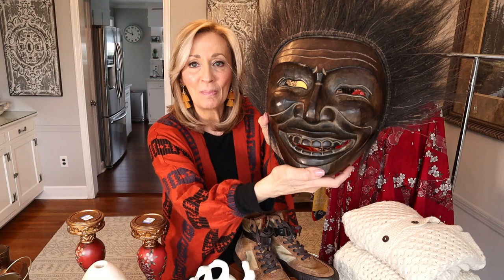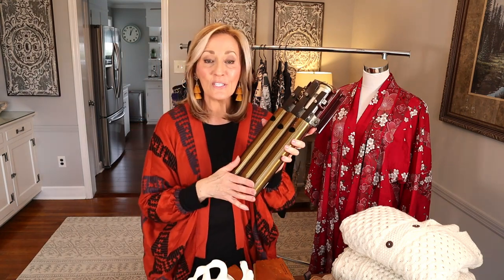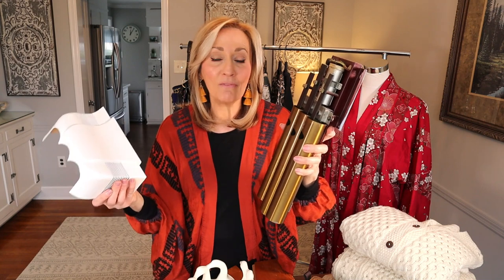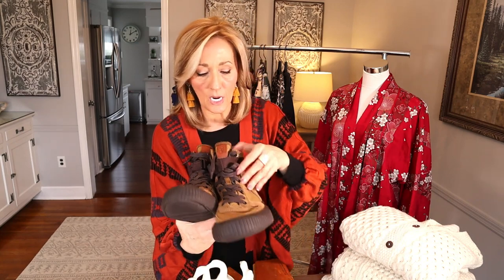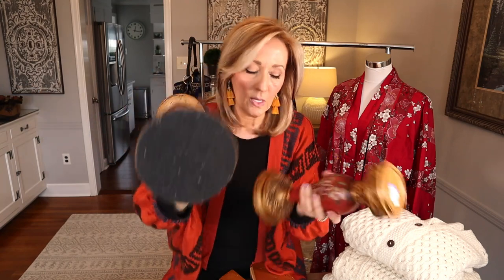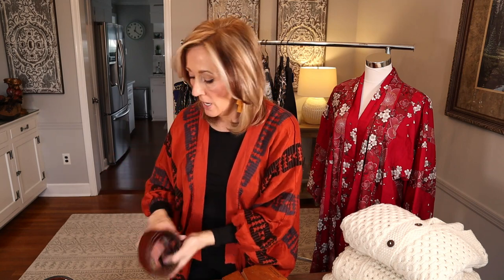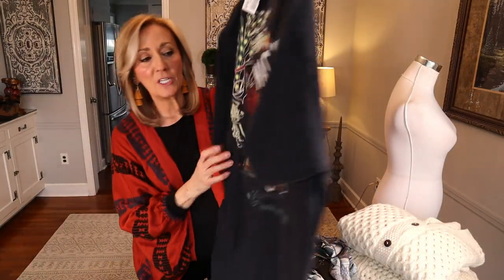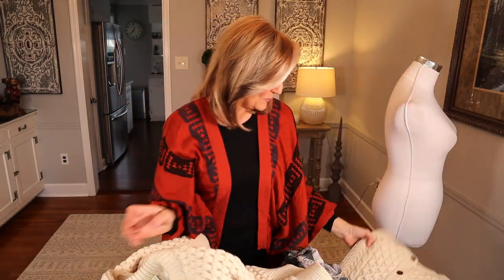I think he's gorgeous! Goodwill, Flea Market, auction haul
In todays video, were doing a haul! Vintage goods and clothing.

Lavenderclothesline

My Daughter Mellissa's Youtube channel:
Mellissa
Her Ebay store:
Freshbloominclothing